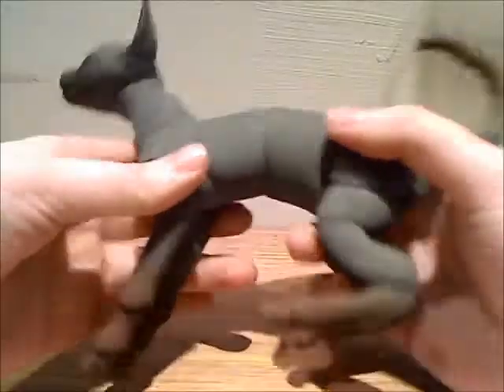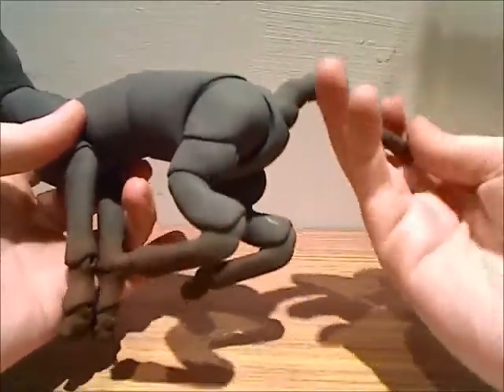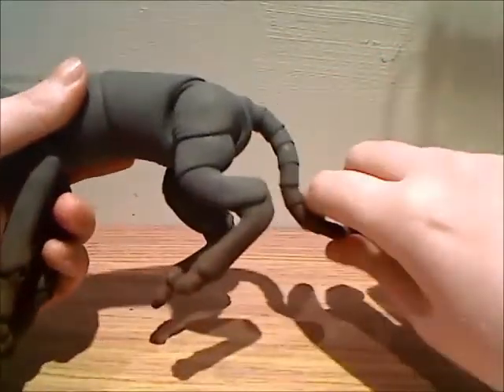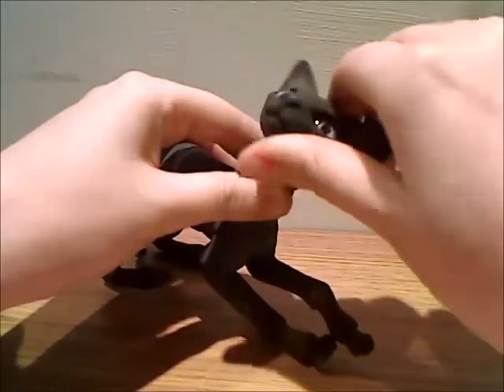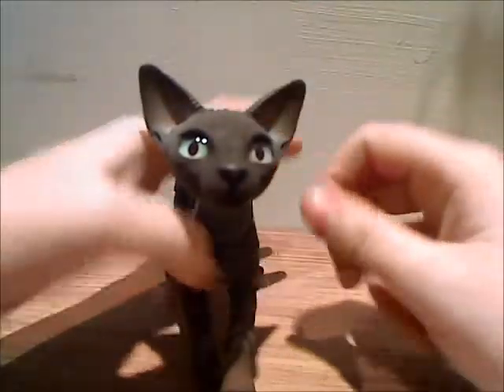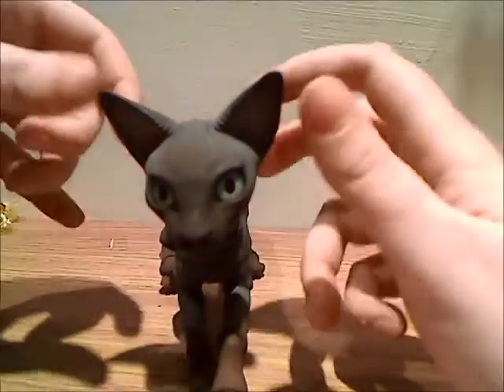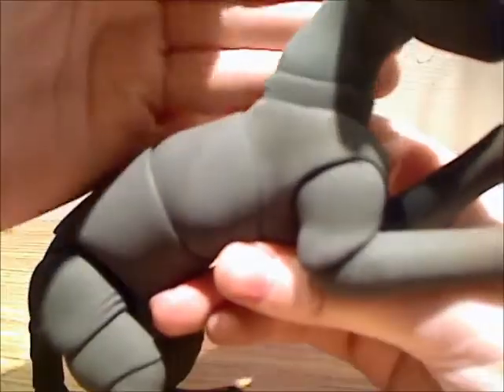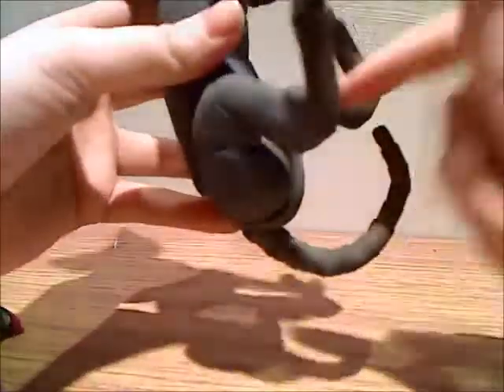EveTheCat 10cm Sphynx Review and Unboxing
I got an Evethecat 10cm Sphynx, and had noticed a lack of reviews from buyers in the UK and closeup footage of them- so I figured I'd put one out there!
Music is Airbrushed by Anamanaguchi